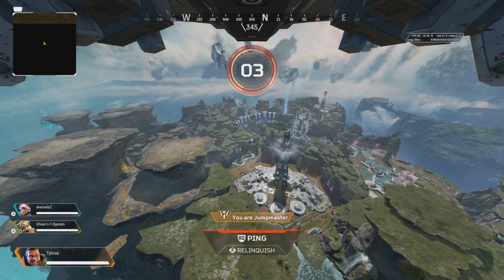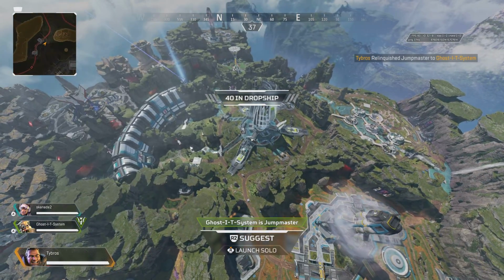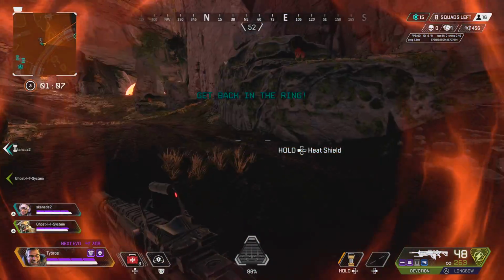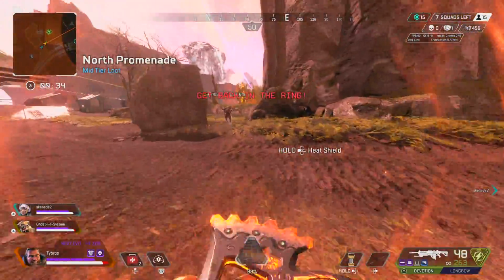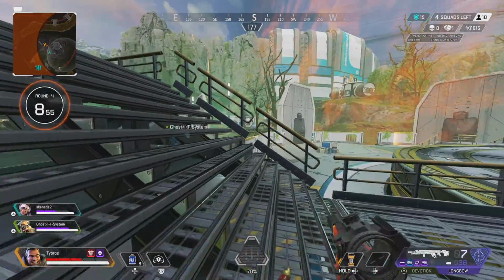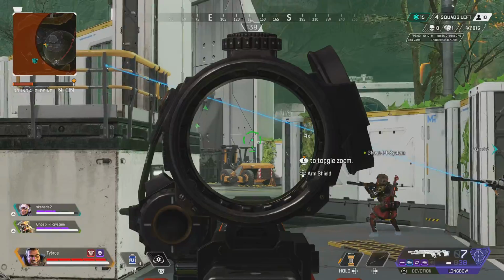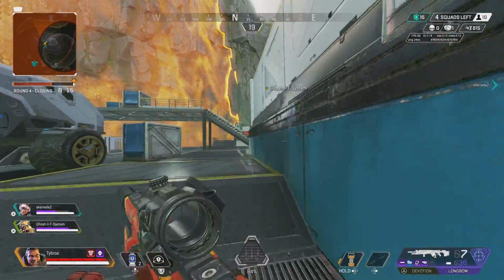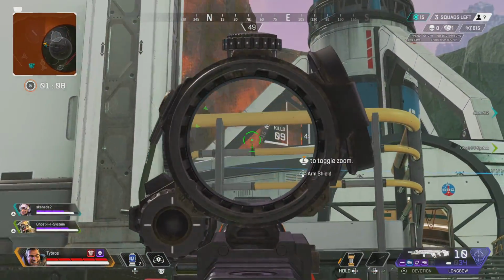Holding Out Until The Right Time